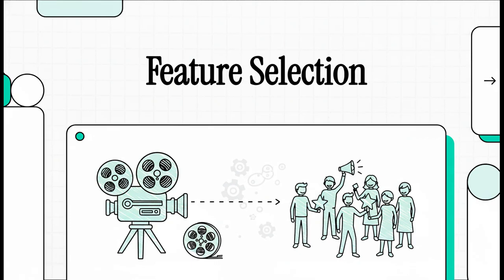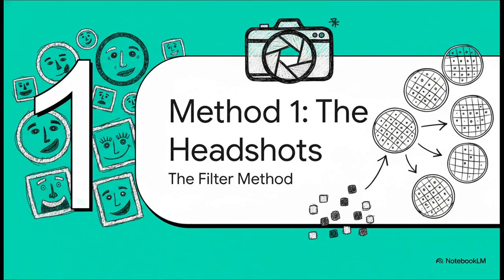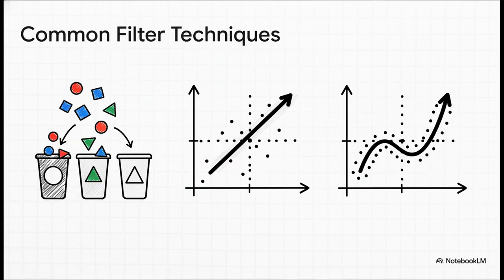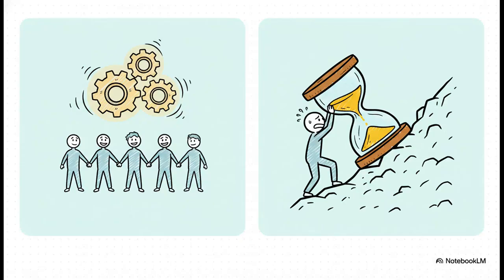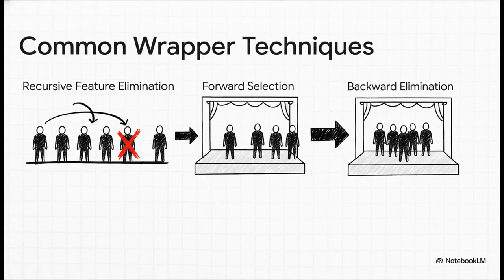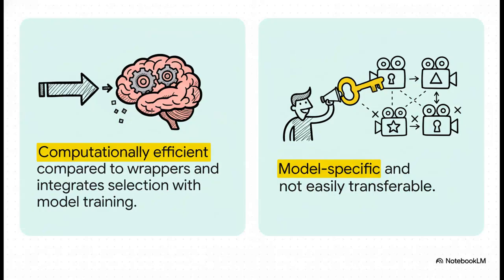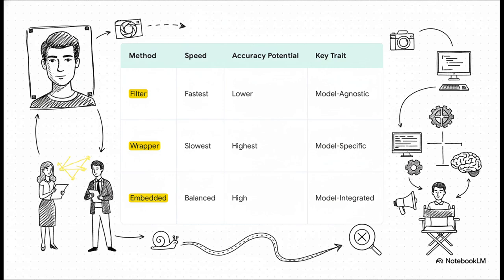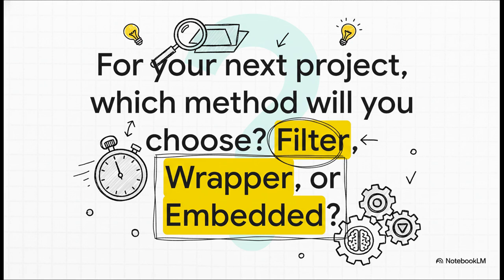10 Feature Selection